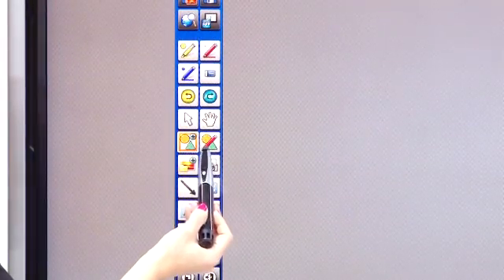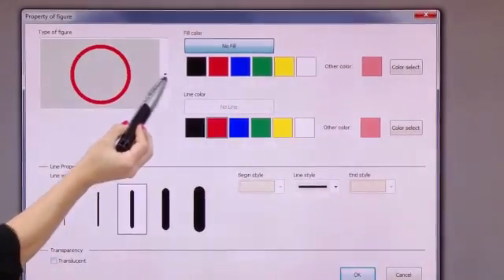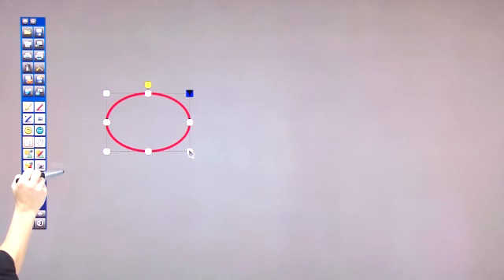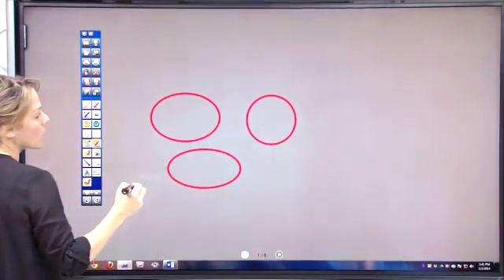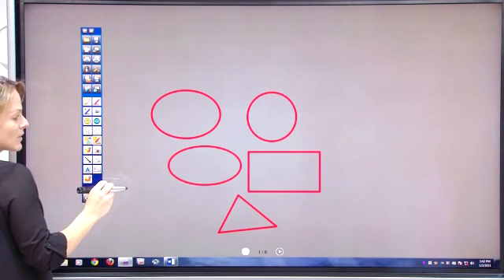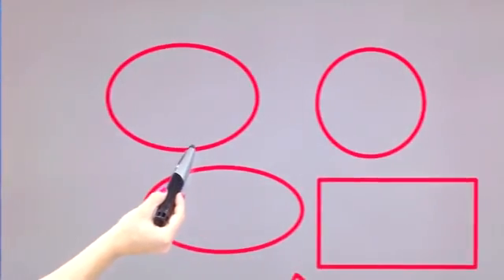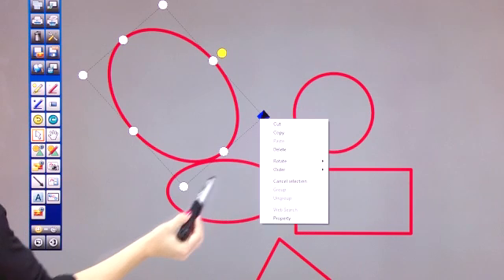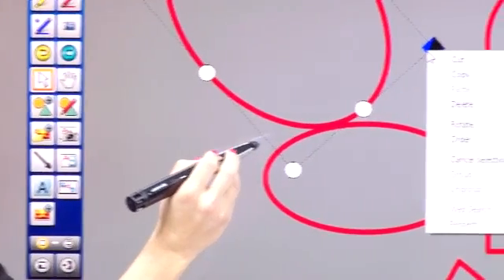Figure Tool for AQUOS BOARD® with Pen Software 2.8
Check out our demonstration on how to use the Figure Tool with AQUOS BOARD Pen Software 2.8